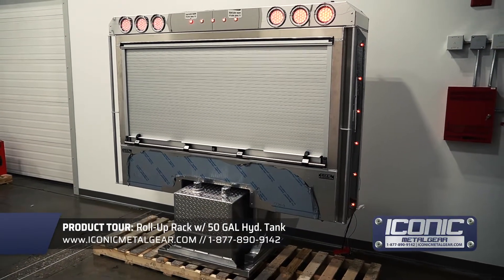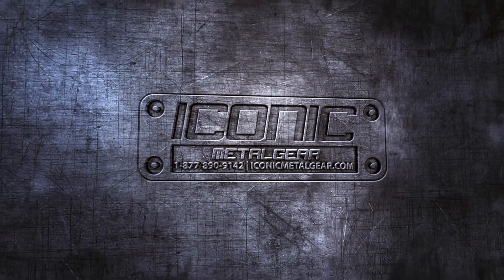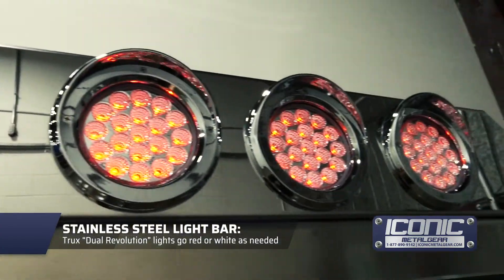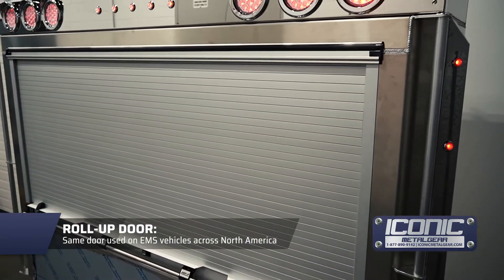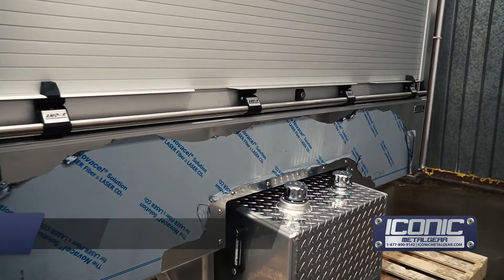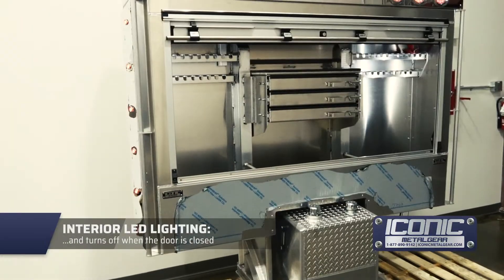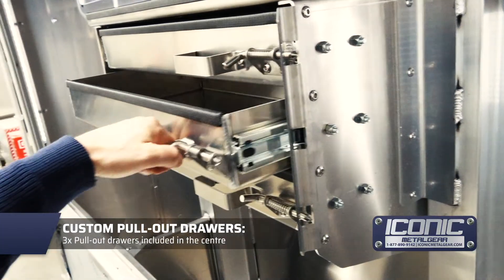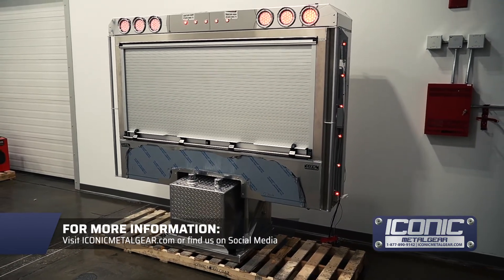One AWESOME Custom Semi Truck Headache Rack (with a hydraulic tank, too!)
We finally made one: A Roll-Up Door Enclosed Headache Rack with a 50 gallon hydraulic tank! Watch as Jason takes you through its features, including some more items you probably haven't seen before.